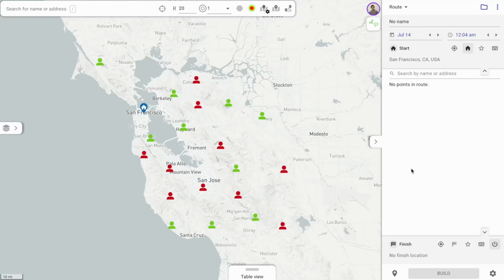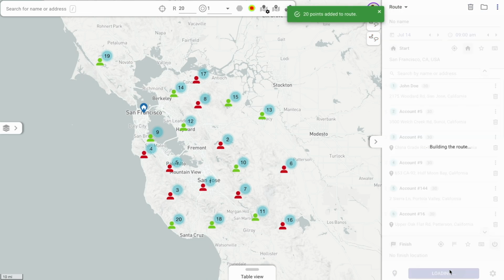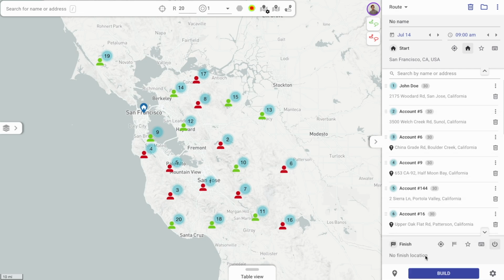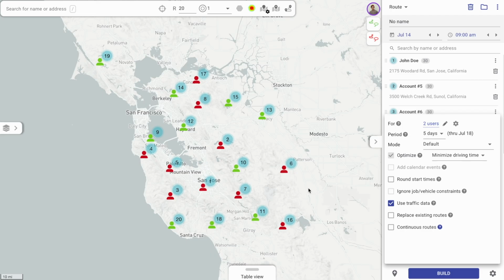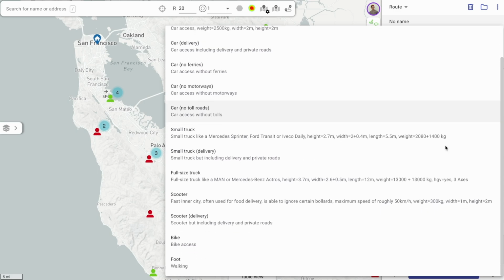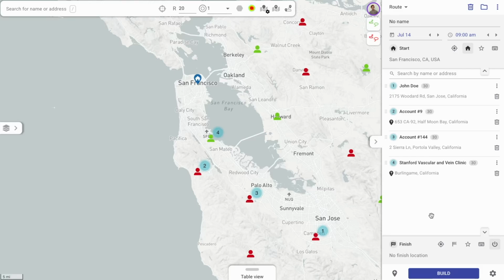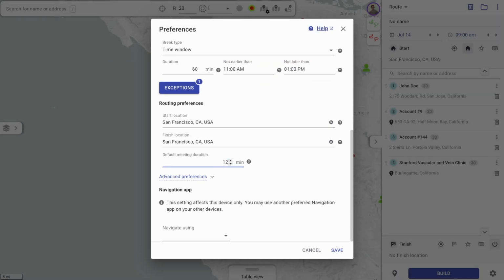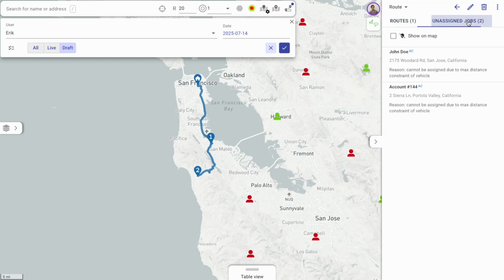Mapsly: Advanced Routing Tutorial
Learn how to plan multi-day and multi-user routes as well as go through some of the advanced parameters.